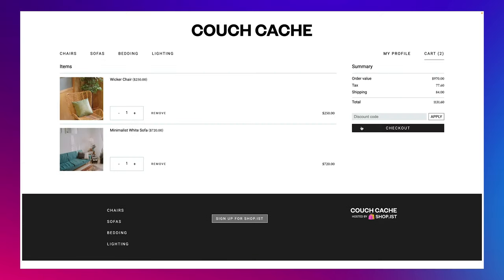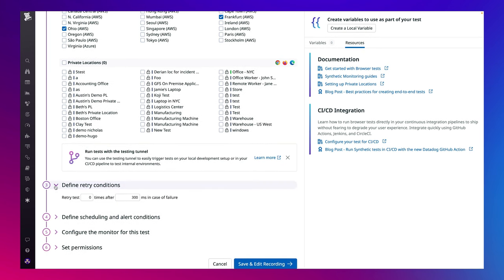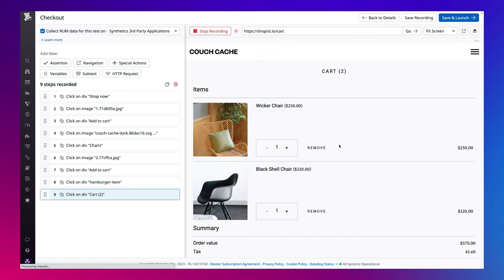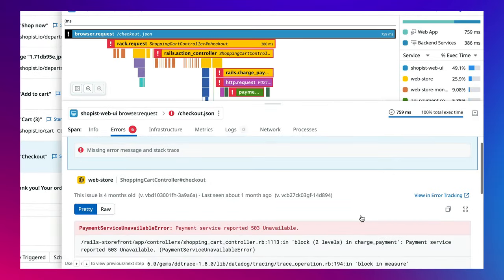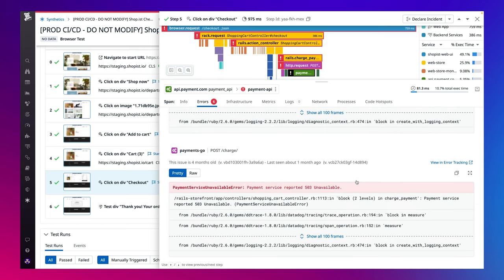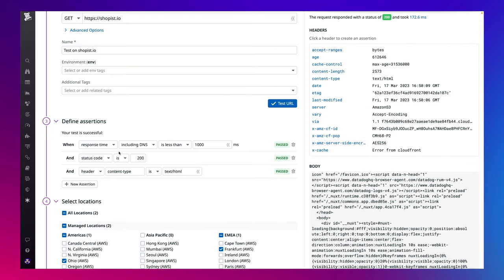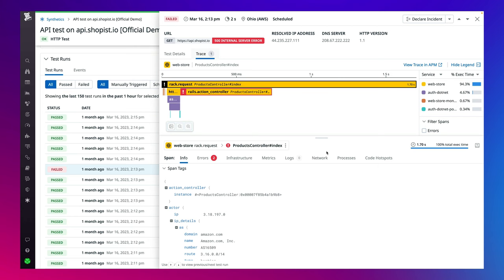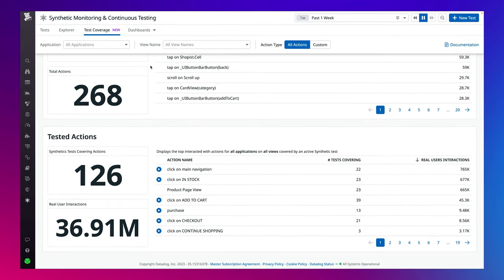Synthetic Monitoring Demo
Synthetic Monitoring is a proactive monitoring tool that allows you to automatically simulate end-user workflows and requests on your front-end applications. It helps you keep tabs on your application uptime and ensure a reliable user experience.